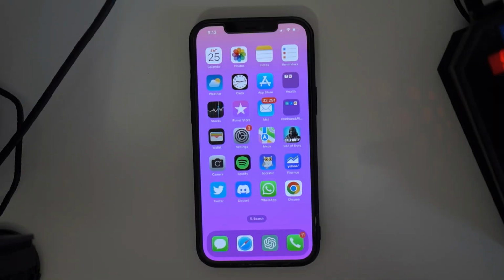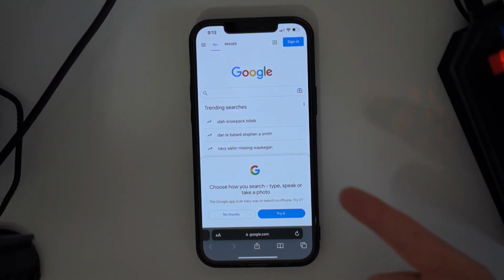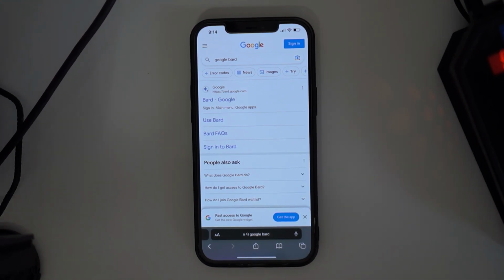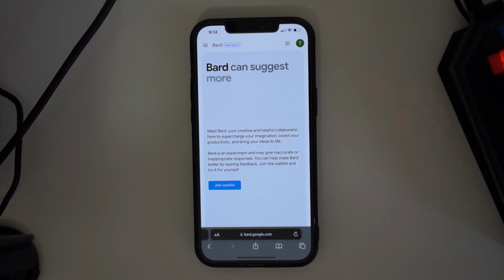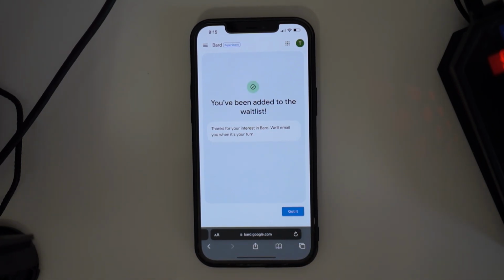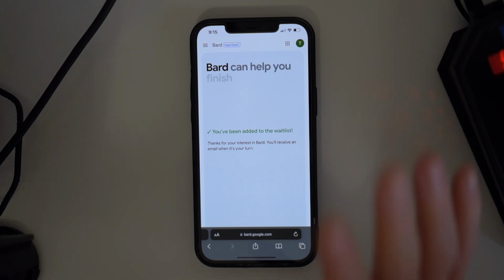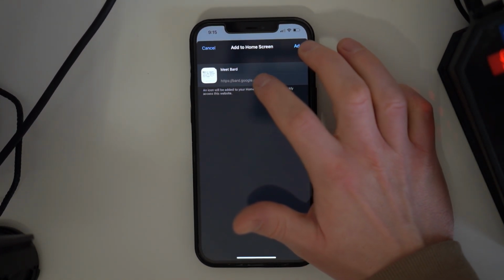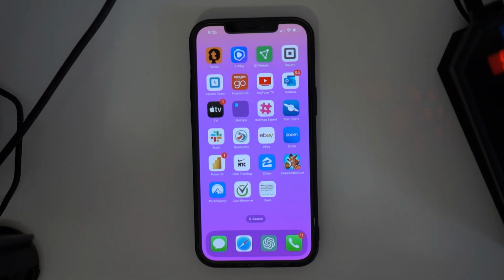How To Download GOOGLE BARD AI on the iPhone...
This video tutorial teaches you how to download Google Bard AI on your iPhone, iPad, or any mobile phone. This easy to follow tutorial shows you how to download and install Google Bard AI App on your phone.